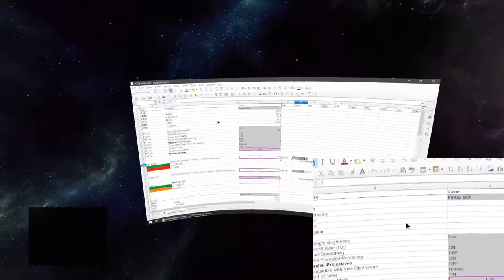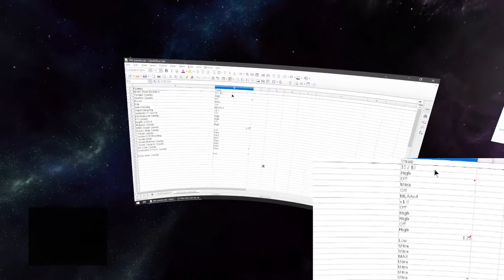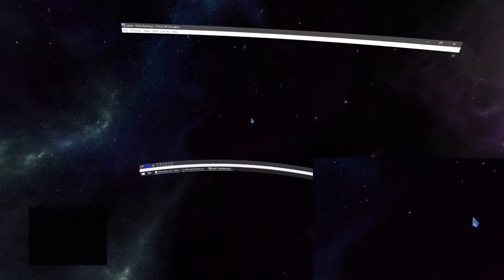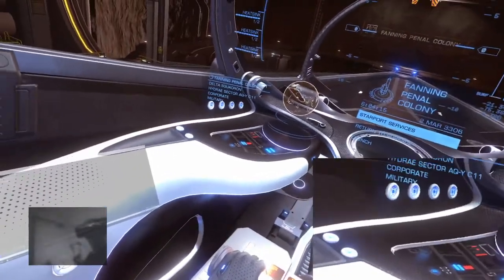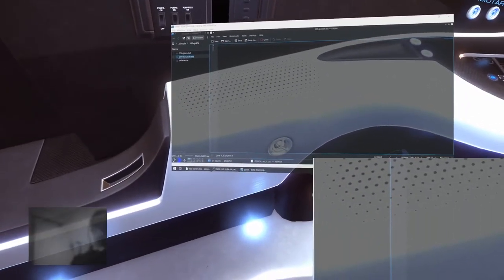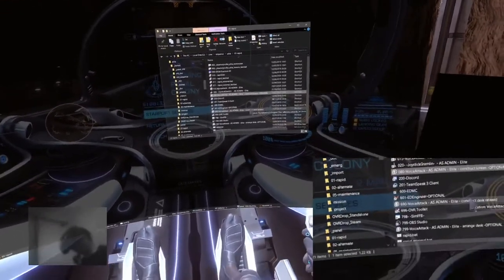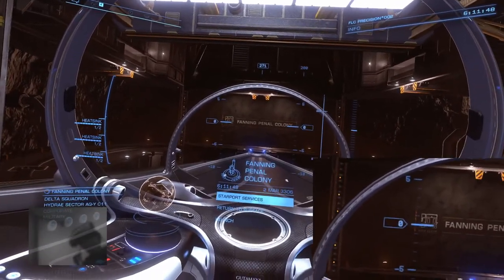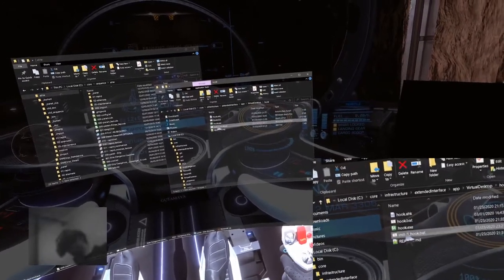Typical VR App Startup with extendedInterface - Elite Dangerous (Also applies to DCS World.)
Basic demo, using the extendedInterface resources to launch and manage a VR application with overlays.

Here, Elite Dangerous is shown, but roughly the same procedures and tools would also be used with Flight Simulation applications including DCS World.

* Entirely in VR - headset is not taken off to look at physical monitors at any time.
* Triple monitor workstation seen in Virtual Desktop and WorkInVR .
* Monitor to VR mirror overlays (OVRDrop, WorkInVR) constructed/destructed and positioned by VoiceAttack macro.
* Kneeboard computer implemented as PanelBoard scripted Linux Virtual Machine running under VirtualBox used within VR environment, controlled by VoiceAttack macros.

* Spreadsheet "param.ods" shown in actual use.
* Startup hook for PiTool to launch VoiceAttack, SteamVR, Virtual Desktop, as soon as requisite devices and software services are available.

* Some discussion of how VR should work - that a user should be able to manage the computer OS, existing 2D desktop applications, and 3D VR application - without repeatedly switching from headset to physical monitor.

* Some discussion of effectiveness of transparent overlays in VR and actual visual quality observed (both of which are significantly better than shown in recording).